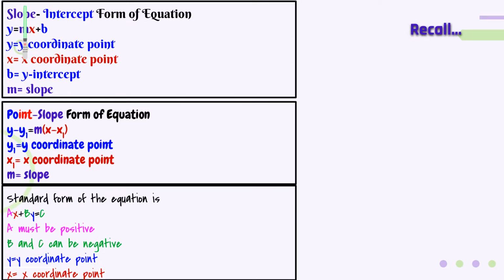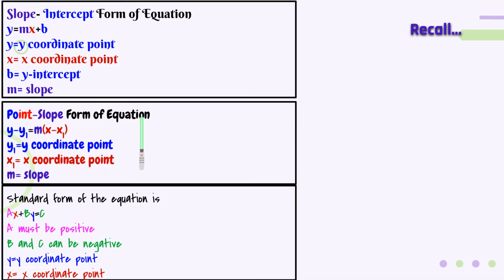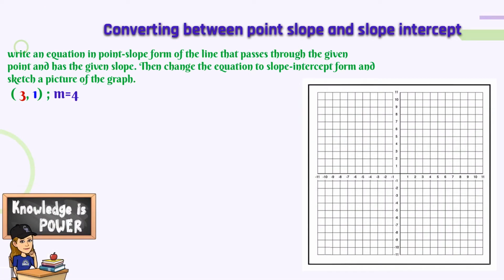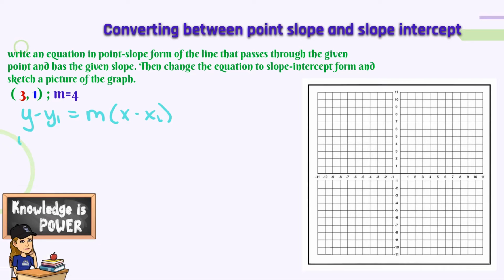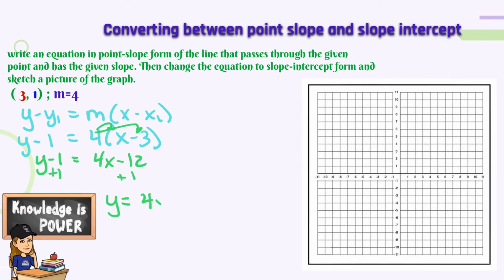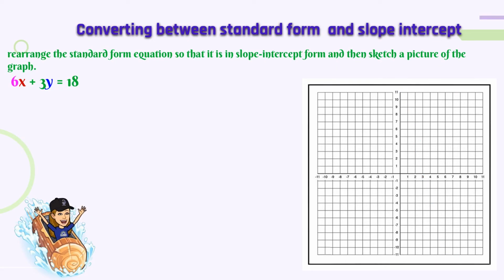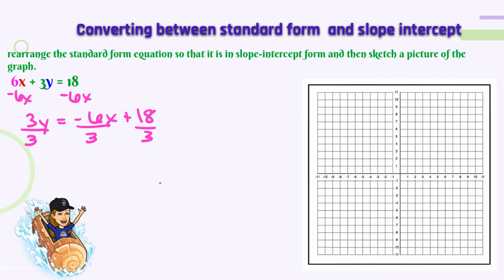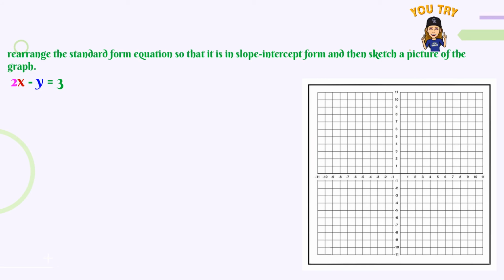204 - converting between forms of linear equations